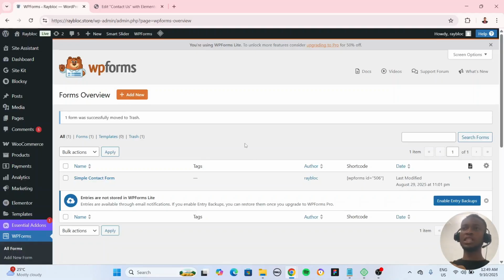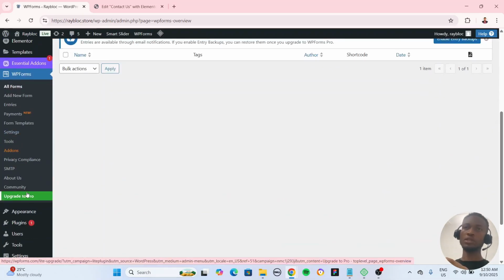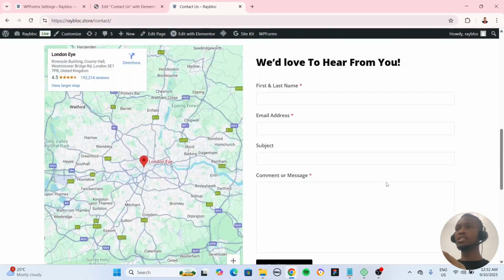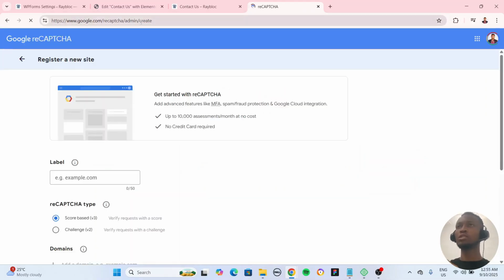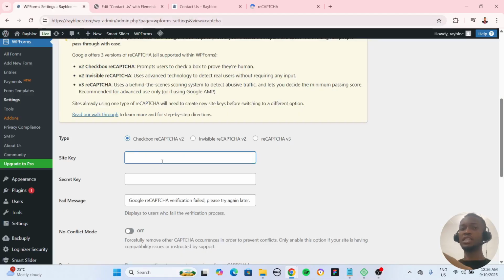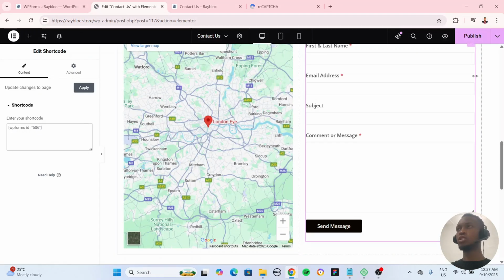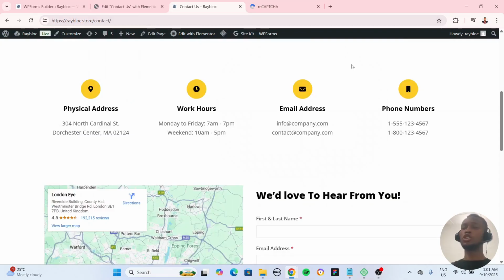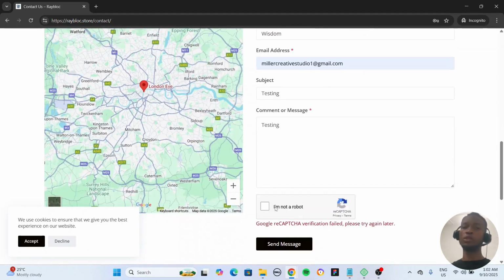How To Setup Google Recaptcha With Wpforms | Wordpress Tutorial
Book a Free 1 on 1 consultation for your

In this video, I’ll show you how to set up Google reCAPTCHA with WPForms step by step.

Spam bots love targeting contact forms, registration forms, and other WordPress forms — but with Google reCAPTCHA, you can protect your site and only let real people submit your forms. The best part? It’s free and easy to set up inside WPForms.

In this series, you’ll learn:

✅ How to get your Google reCAPTCHA site key and secret key
✅ How to connect Google reCAPTCHA with WPForms in WordPress
✅ How to connect Google reCAPTCHA with 4 other forms in WordPress
✅ The difference between reCAPTCHA v2 and v3 (and which one to use)
✅ How to add reCAPTCHA to any form built with WPForms

✅ Like this video if it was valuable to you
✅ Drop your questions or thoughts in the comments section